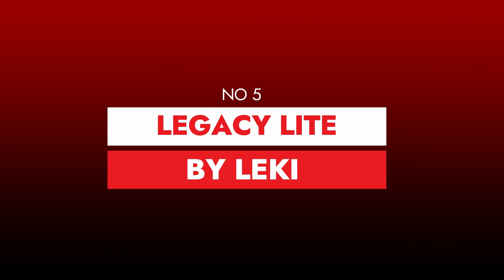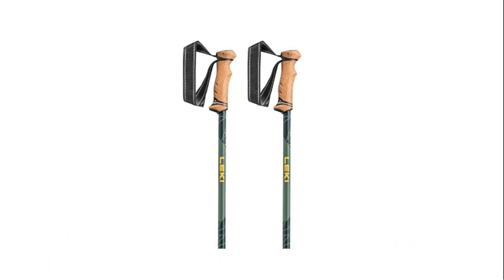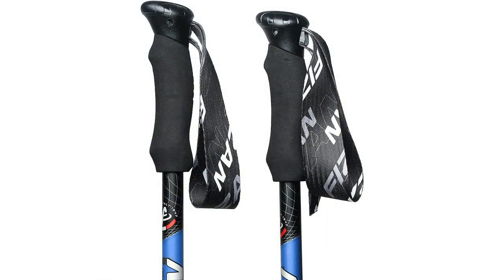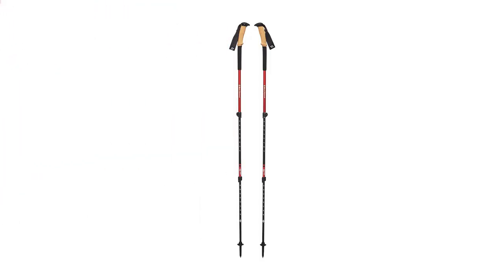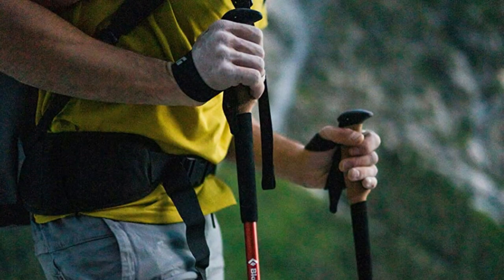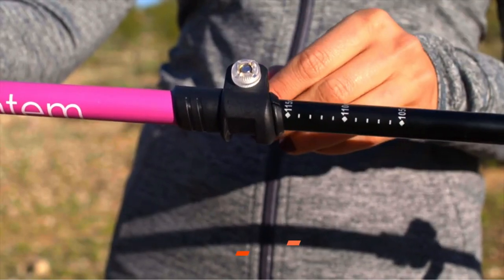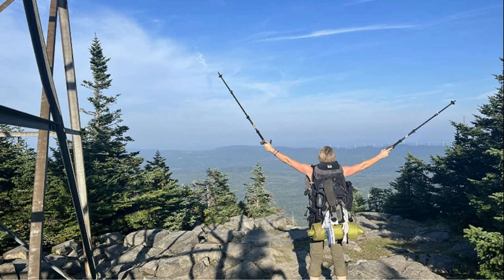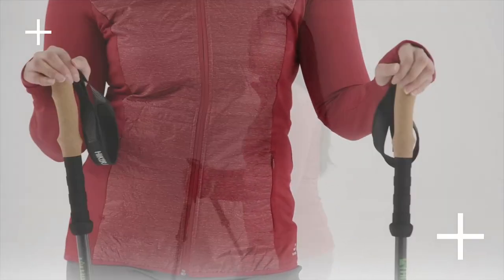👉 BEST TREKKING POLES: 7 Trekking Poles (Enhance Your Hiking Experience) | Review Spot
No. 5
Legacy Lite by Leki

No. 4
Compact 3 Trekking Poles by Fizan

No. 3
Trail Ergo Cork Trek Poles by Black Diamond

No. 2
Ultra Strong Trekking, Walking, and Hiking Poles by Montem

No. 1
Carbon Fiber Trekking Poles by Hiker Hunger